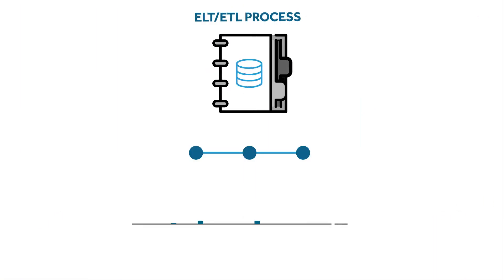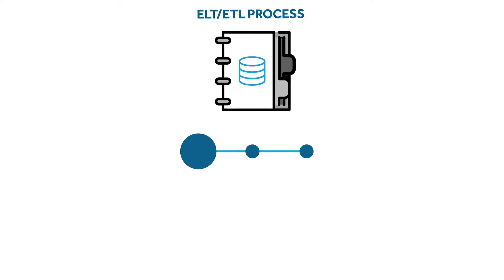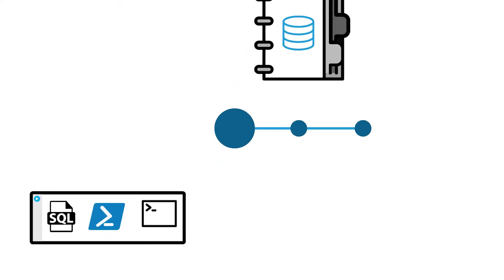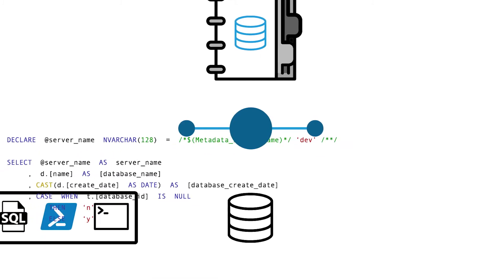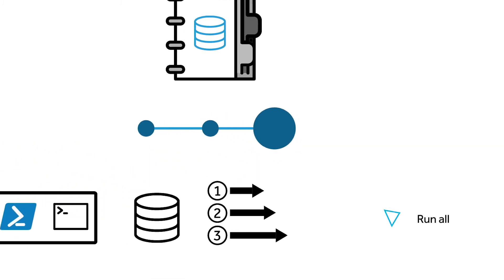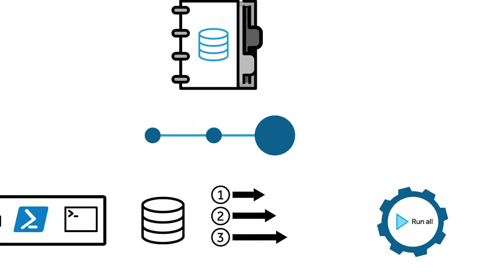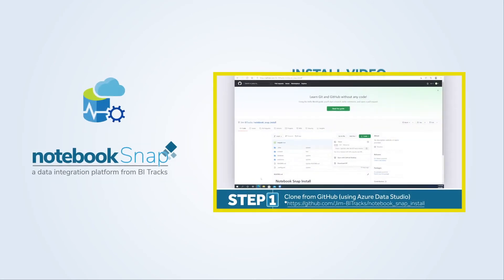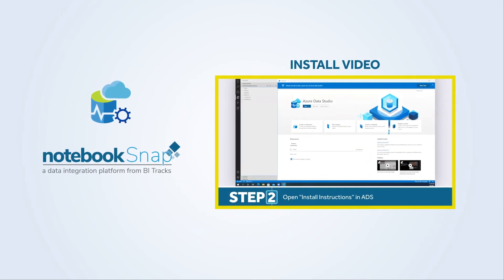ELT or ETL Data Integration in Azure Data Studio Notebooks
There is a new product set to modernize the data integration industry by the name of notebookSnap, which is fully driven by Azure Data Studio. The process it uses to create ELT or ETL projects can be compared to the process of making a video.

When you make a video, you 1. Plan and record your subject, 2. Edit the footage into a sequenced timeline & 3. Export the timeline into a completed video for viewer consumption.

Likewise, when you’re integrating data with notebookSnap, you 1. Record your SQL Queries,  PowerShell CommandLets, or any command line script. 2. Ingest your scripts into a database and mark them as sequenced steps, & 3. Execute the project with a built-in runtime for ELT or ETL.

Do you see the comparison?

Furthermore, you can parameterize your workflow, quickly produce with code generators, and best of all, you don’t have to ditch your favorite SQL Editor; instead-- use it!

Quite simply, if you know SQL, then you’ll know notebookSnap. Integrate it with your Azure Data Studio application today and start seeing results in a snap.